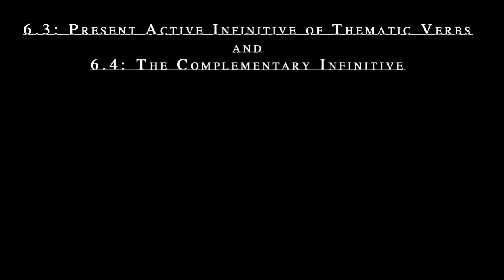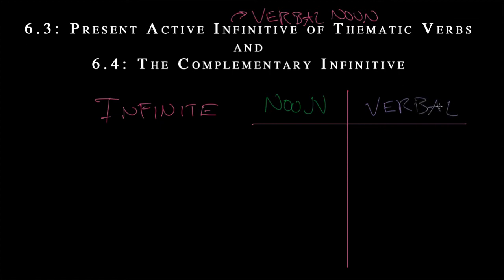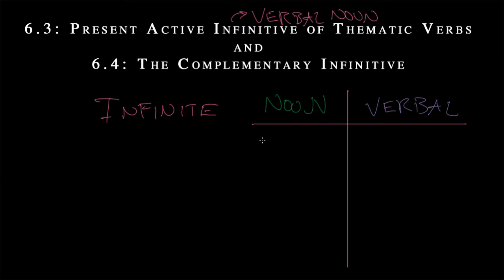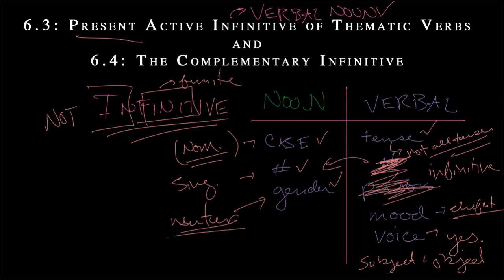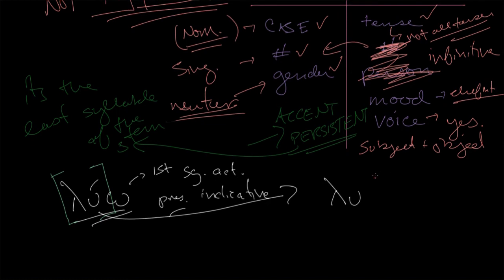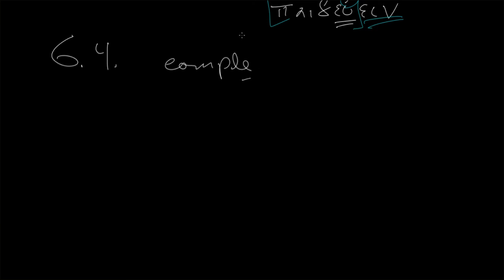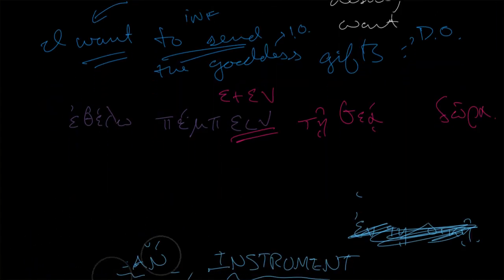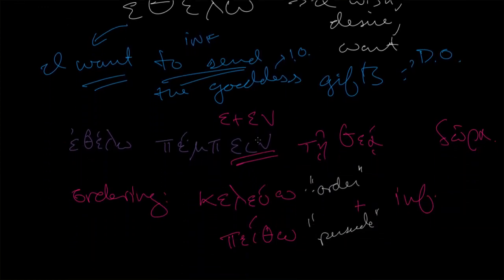Learn Attic Greek - Shemerdine 6.3 and 6.4 - Pres. Act. Infinitive and its use as complement